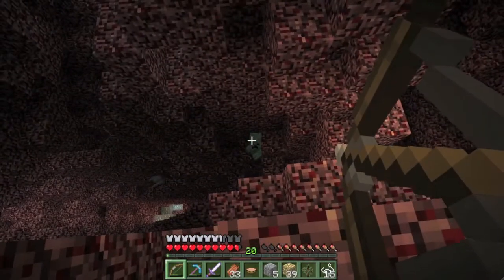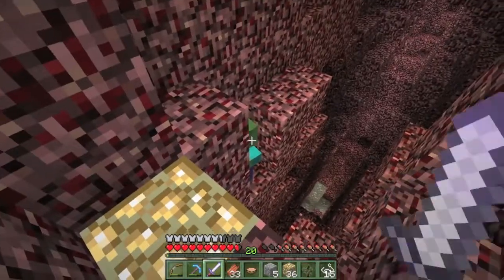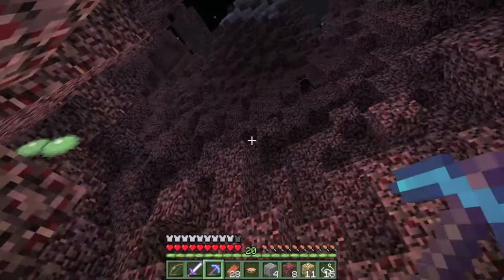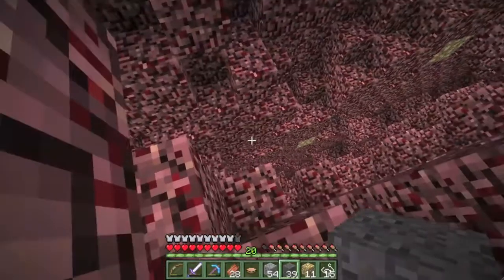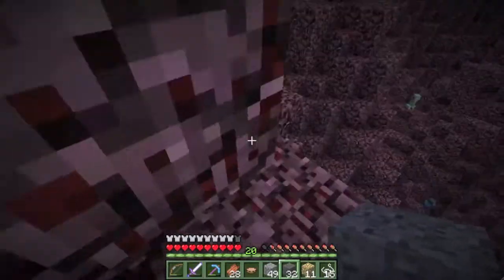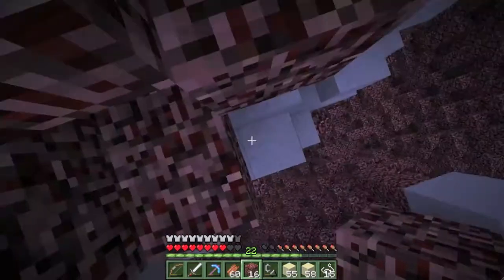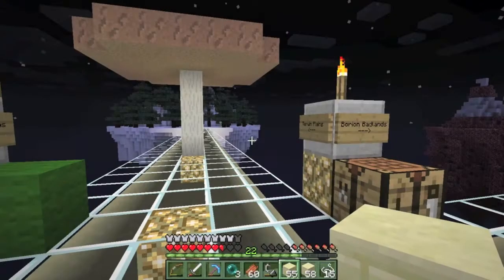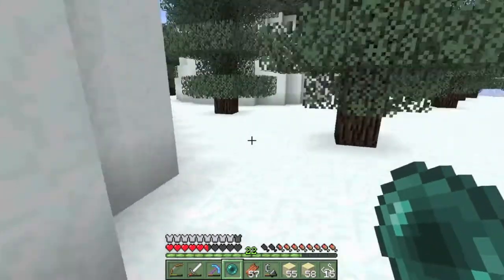Custom Map: XeroThomas's CL - FM Trial 1.28: Along for the ride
I think it might always be the case that the last wools are hard to find. But I will find them!

I play a custom map! This one is XeroThomas's map from Corrupt Lands: Floating Memories! Be sure to play it yourself, it absolutely is a ton of fun! :D Best of Luck to you Xero, with your series!

Links!

As always, feel more than welcome to send me a comment below filled with things like what things I should do in the world, as well as how I can make my videos better for you guys.

Cya!
Thungon